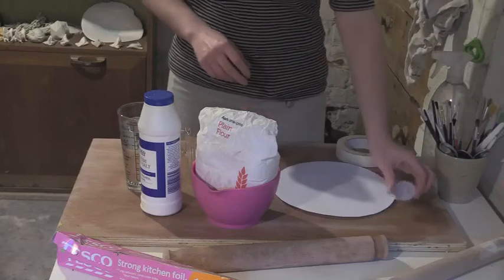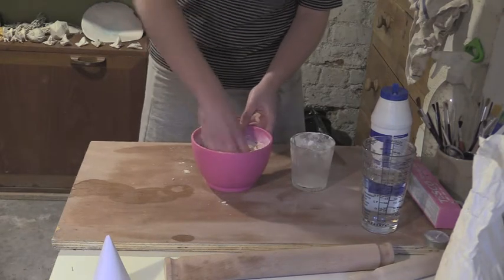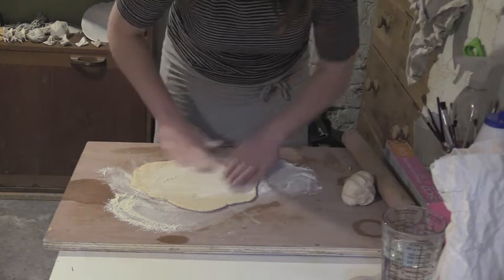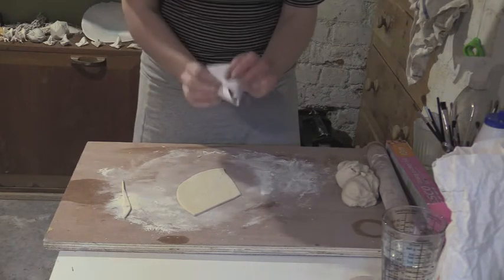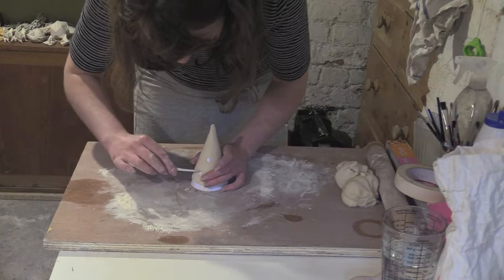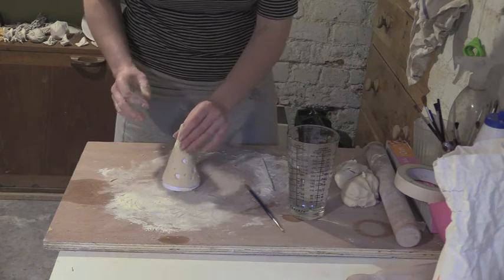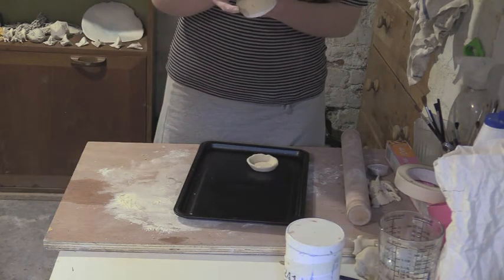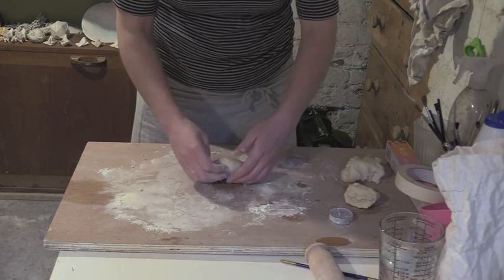Salt dough tea light holders